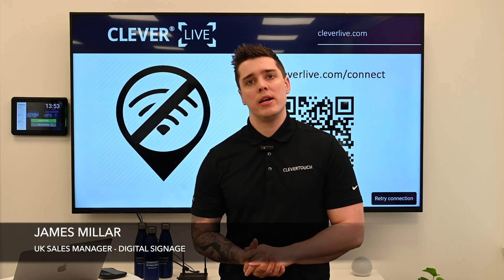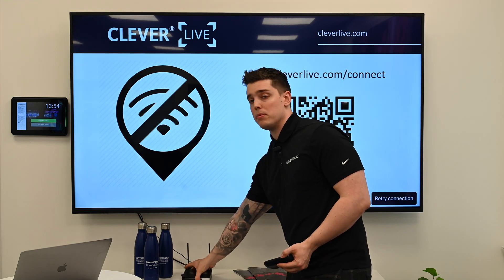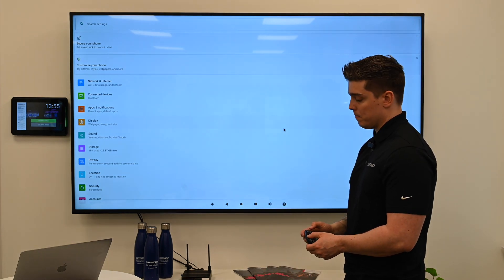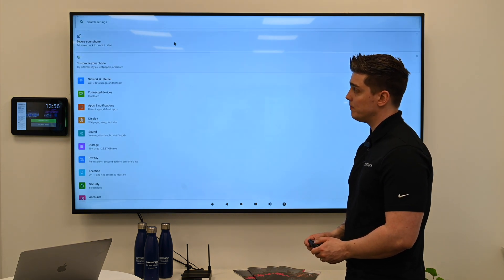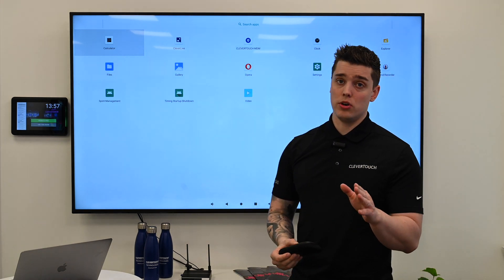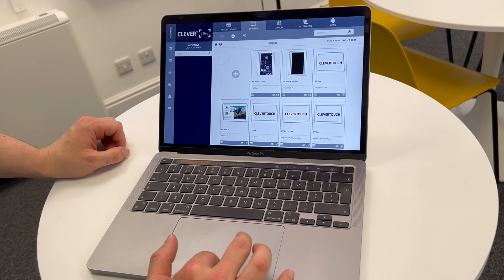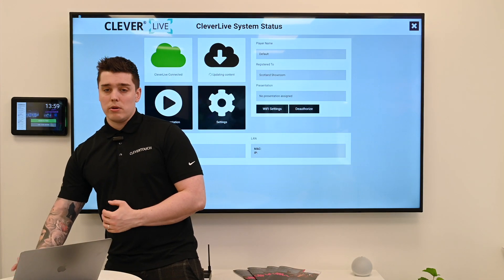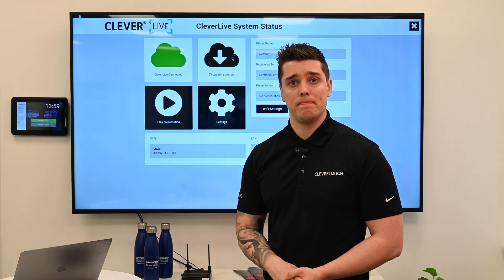Set Up Requirements for CleverLive Signage | Clevertouch Digital Signage | In-Depth Instructions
A Digital Signage media player allows you to create dynamic multi-zoned signage, including RSS feeds, clocks, images, videos, live TV, social media, and more.
In this video, James Millar shares the in-depth instructions for setting up your Pico or ProV4 CleverLive media player, including landscape or portrait orientation, correcting the date and time zone to ensure loops and schedules work correctly, and connecting to the WiFi.